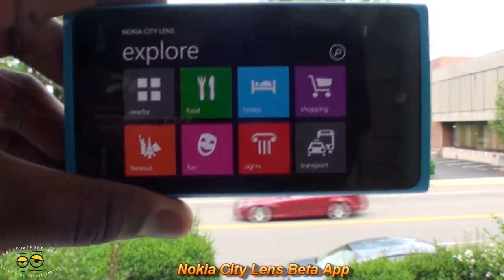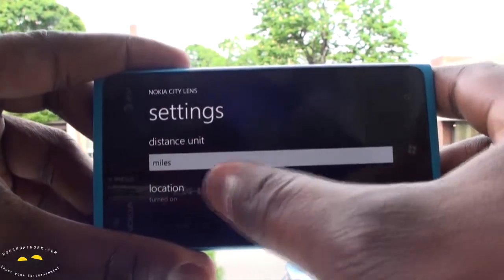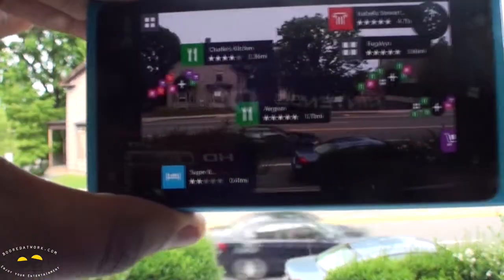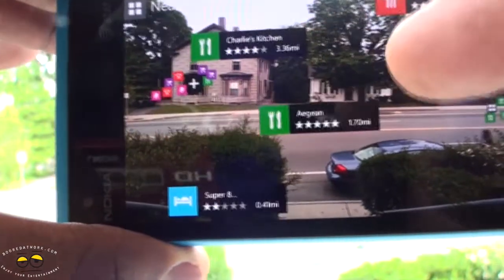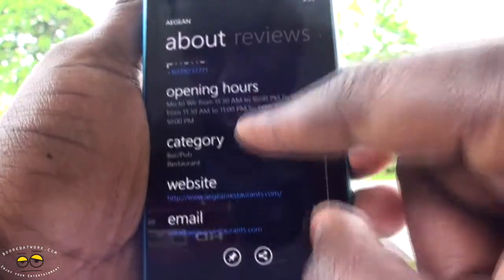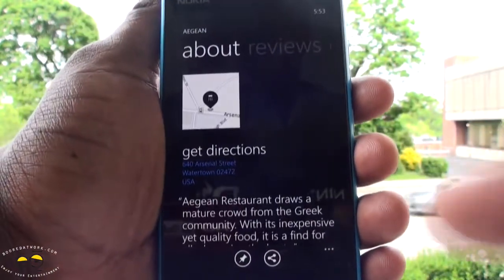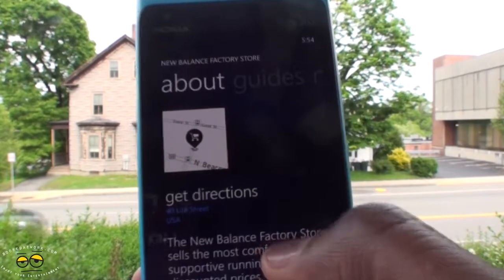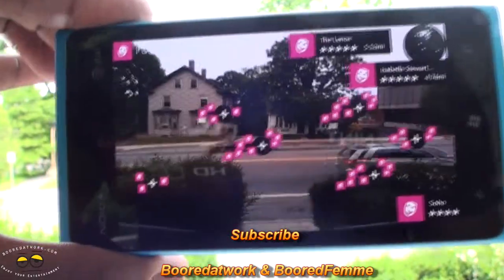Nokia City Lens Beta App- WP7 Augmented Reality Browser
Nokia City Lens app, uses an augmented reality browser to display location based content. the user is offered a virtual view through walls and buildings of various points near you that can be selected based on categories such as nearby, food, hotel, shopping, famous, fun, sights & transport or searched for with text.  The app gives your results in a augmented reality view, with some results bunched together in a cluster. The cool thing about the app is that even when you access a location you find interesting, it still produces results for similar locations to that nearby and provides you with reviews, directions, website, hours or operation and contact info. The app is easy to use, and though it is still Beta, has a full Metro UI look and feels smooth and fast